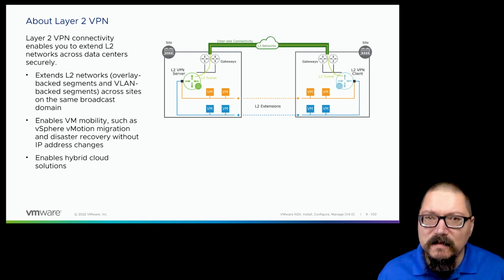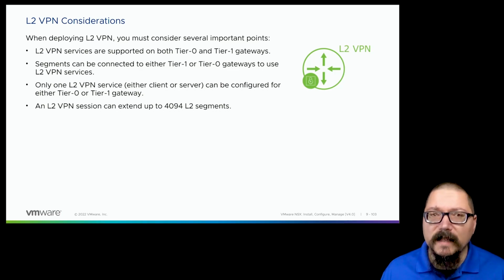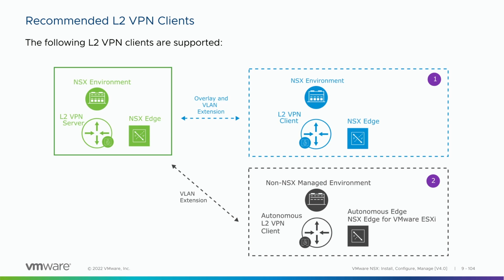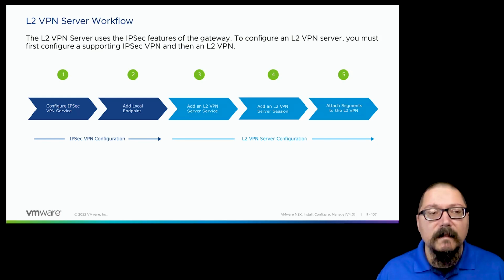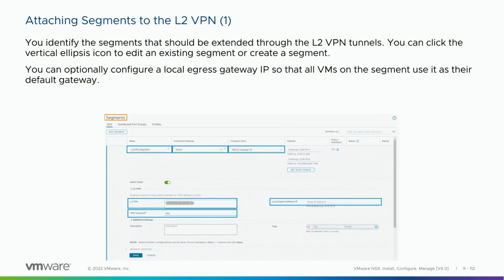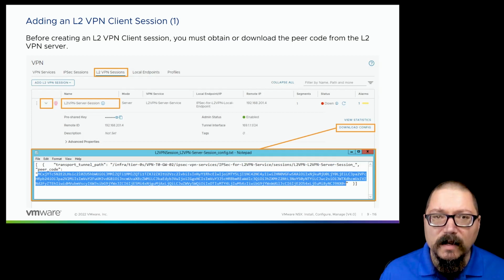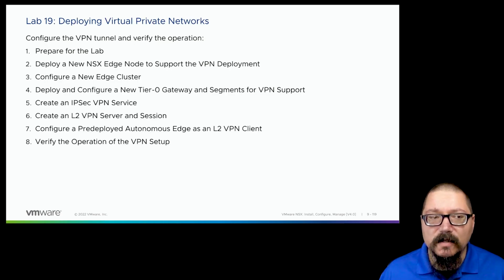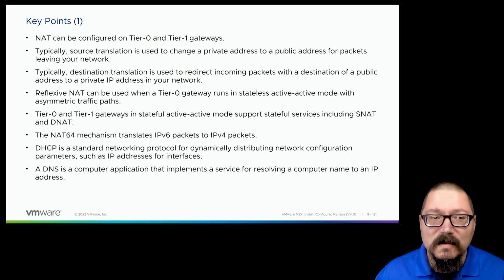055 L2 VPN